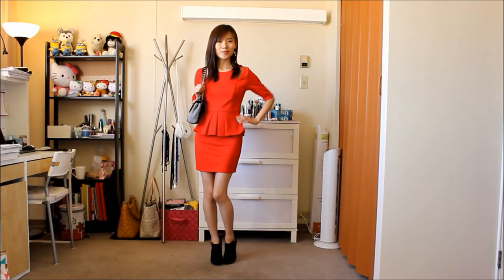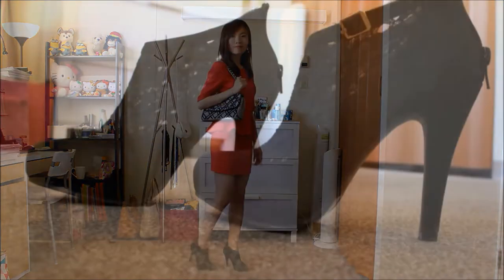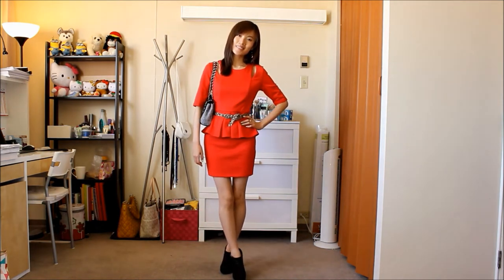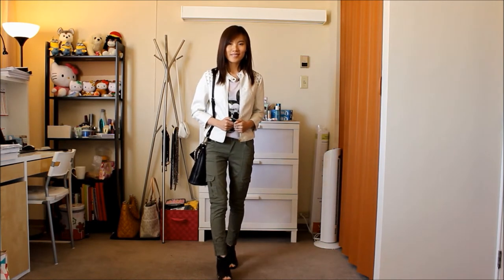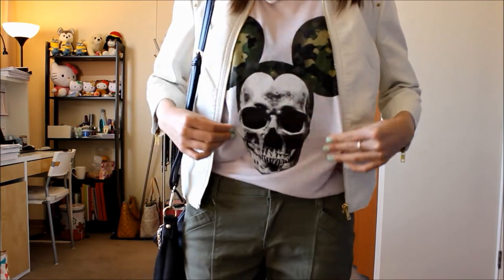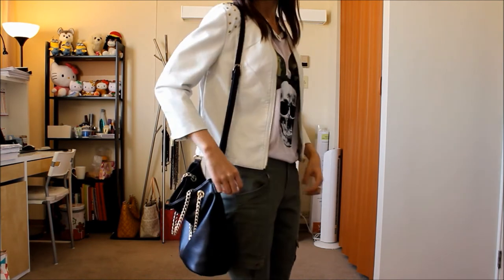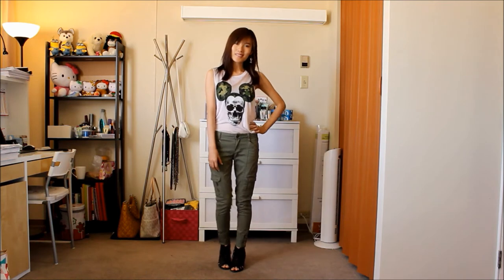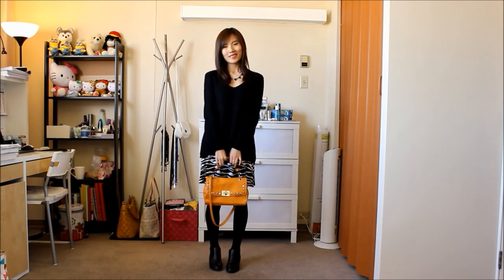Thanksgiving outfit ideas 2013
The Canadian Thanksgiving is coming! Are you having a hard time finding an appropriate outfit for either a family dinner or party with friends? Here I'm going to share with you three different types of outfit, and hopefully you can get some inspiration. If you are living in the US where it may be still early to talk about Thanksgiving, I hope this video gives you some ideas so that you can plan early. And if you don't celebrate Thanksgiving at all, I still hope you enjoy watching this video since these three outfits are actually not just meant for Thanksgiving, and you can wear them at other occasions as well :)

Outfit #1
red peplum dress - Sears
black ankle boots - Le Chateau
tweed purse - Le Chateau

Outfit #2
skull muscle tee - Below the Belt
white leather jacket - Forever 21
green pants - Stiches
cut-out booties - Forever 21
black purse w/ golden chain -Forever 21

Outfit #3
zebra dress - H&M
black sweater - H&M
over the knee socks - Winners
black ankle boots - H&M
silver belt - Urban planet
Pumpkin purse - Marshalls